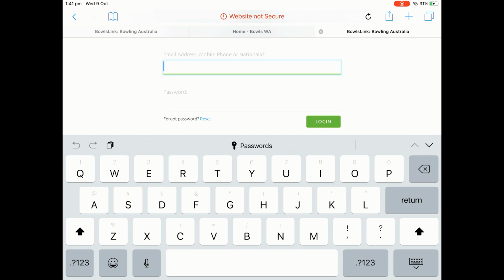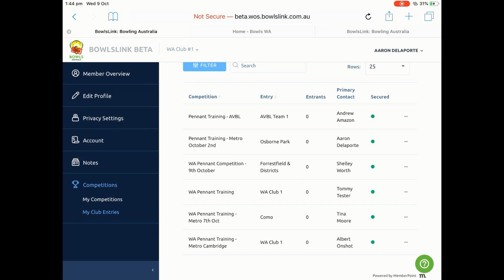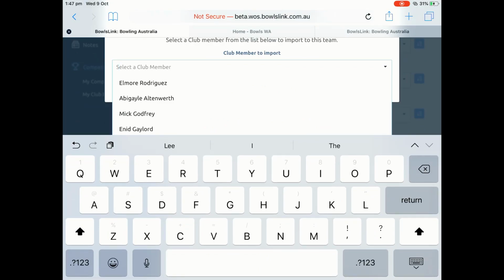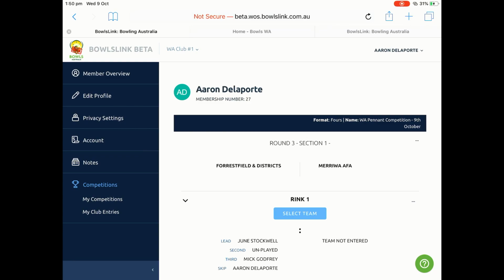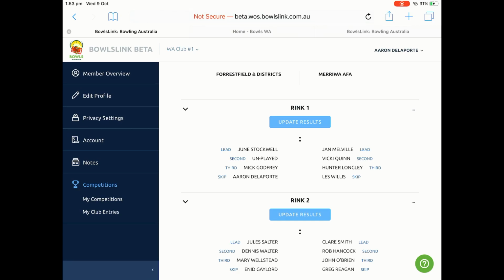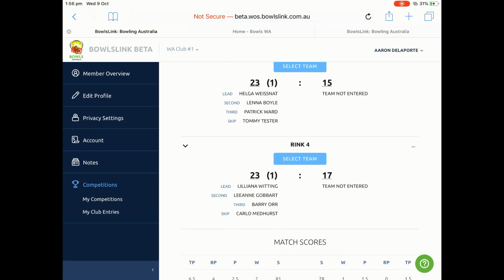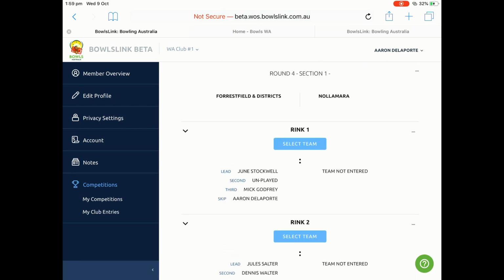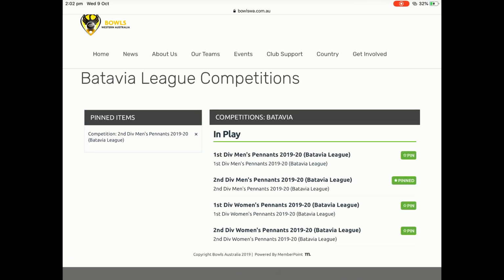Bowls Link Training Guide Youtube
Bowls Link Pennant Competition Teams and Results Entering Guide